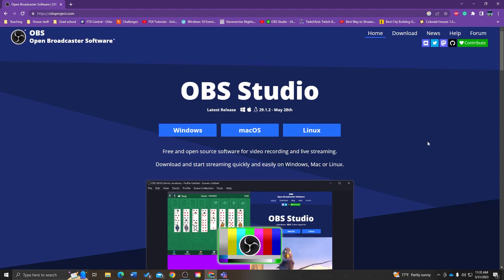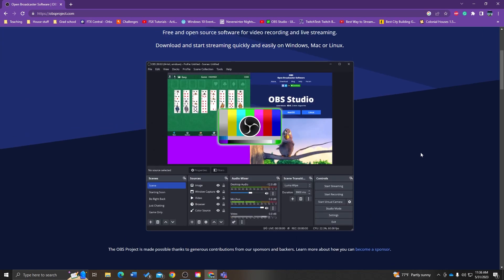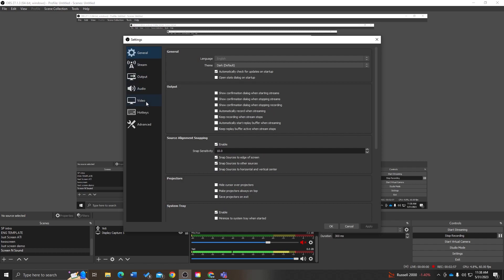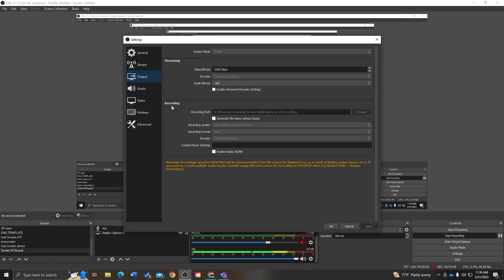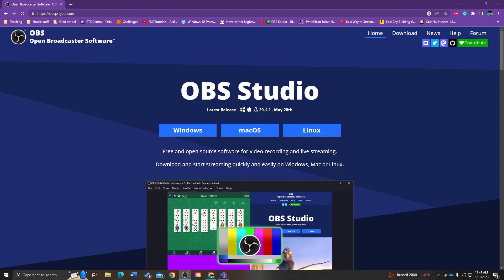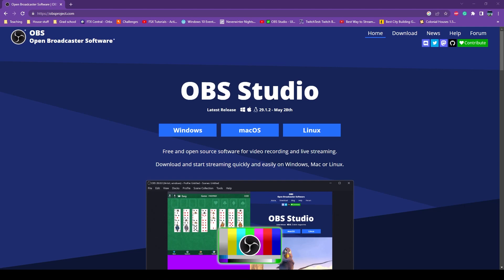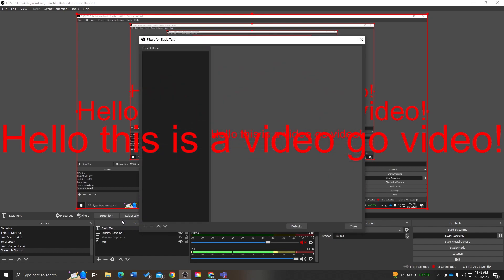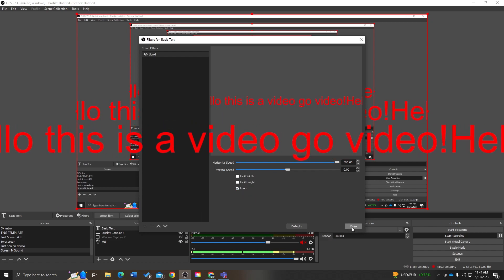Presentation Tips: OBS Tutorial